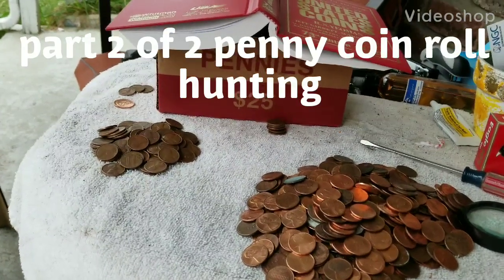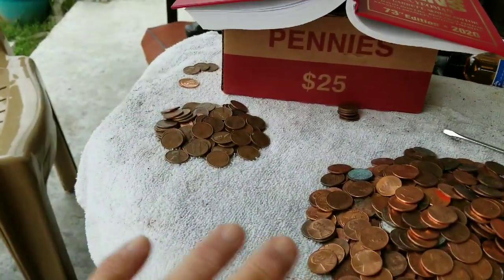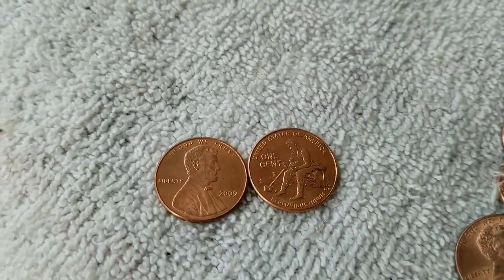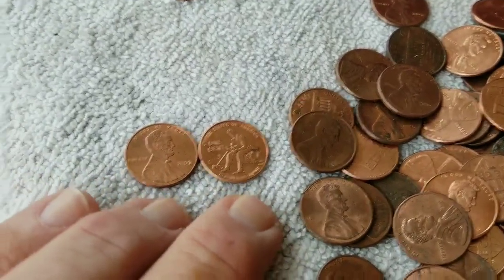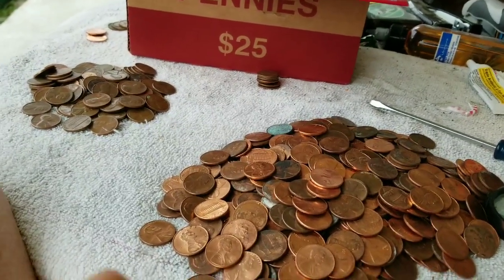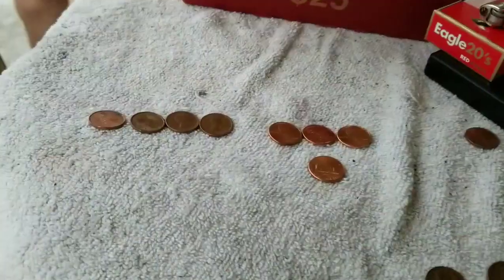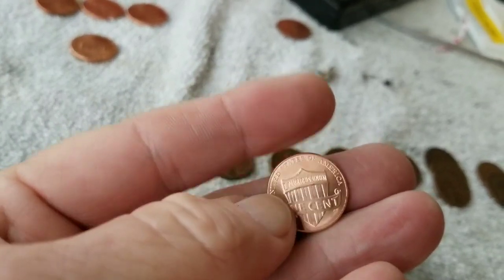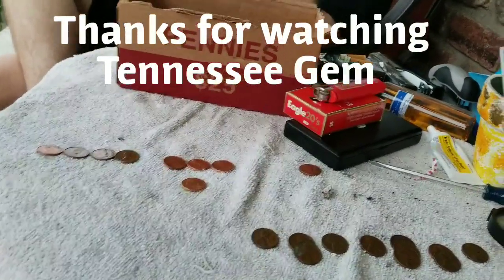Part 2 of 2 of what to look for in your pennies / coin roll hunting